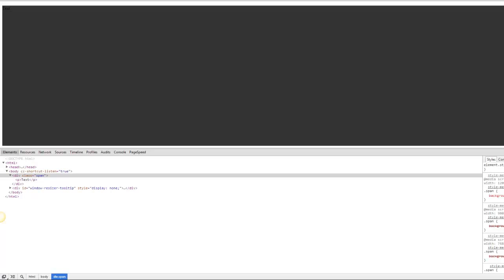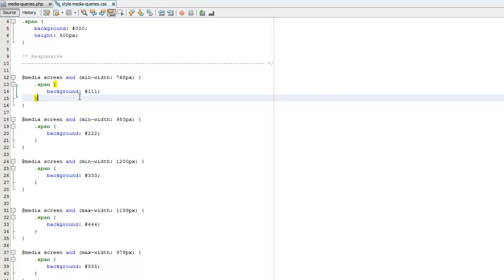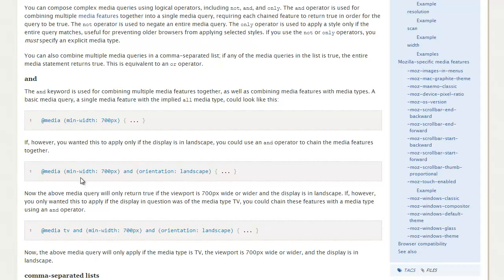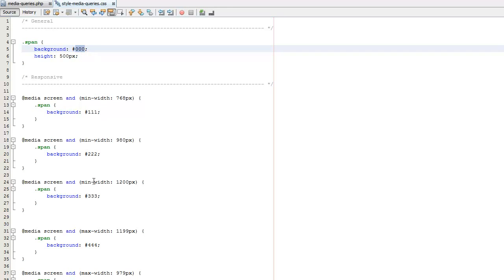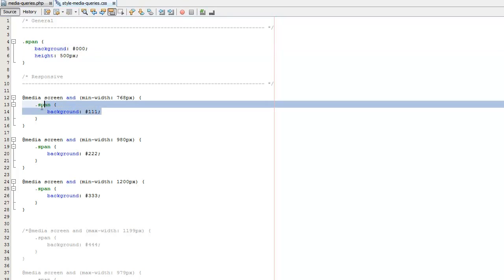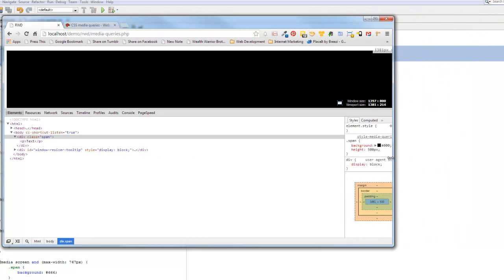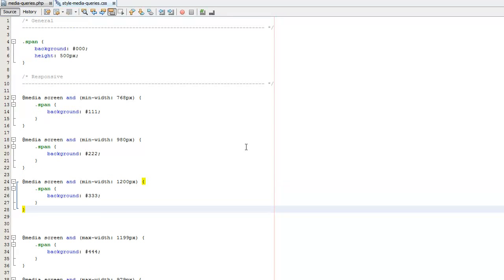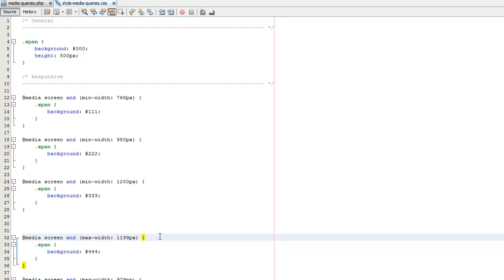How to Use Media Queries to Build Responsive Websites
Media queries are what make responsive web design even possible. It was their "invention" that brought on the mobile web revolution.

So, this is a critical skill for any web designer.

In this video, you'll learn what they are, how to use them and see real life examples of how to implement them in your designs.